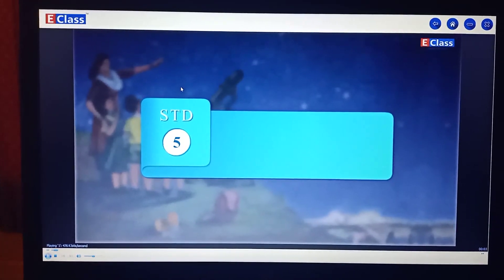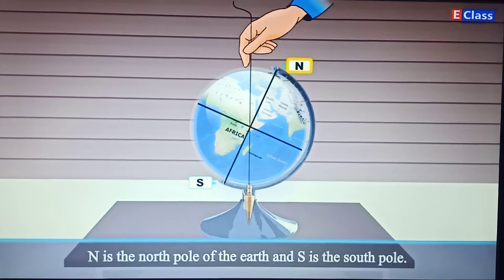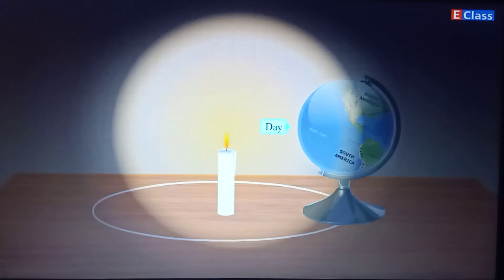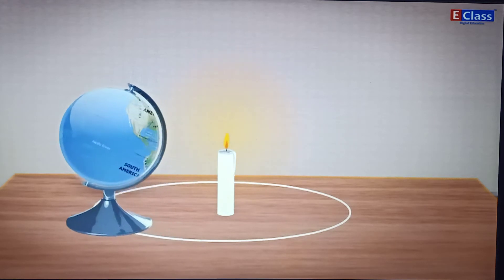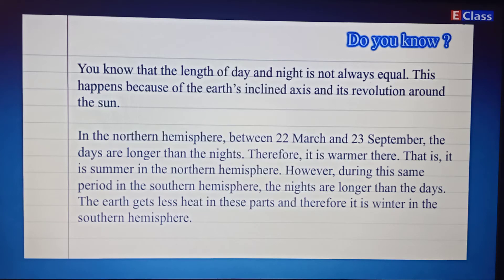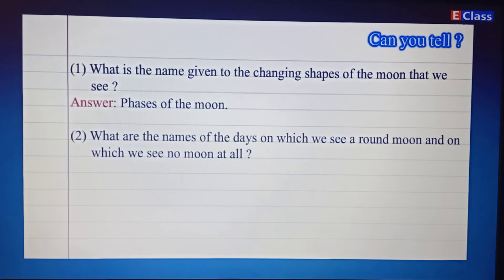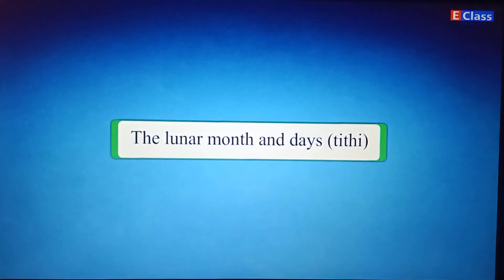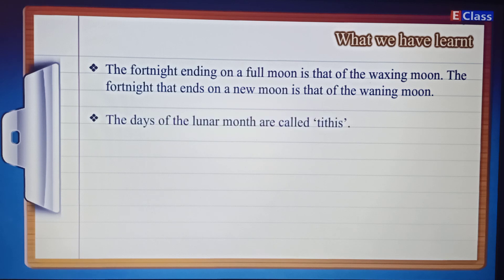Std 5 EVS 1 chp no 2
Motions of the Earth